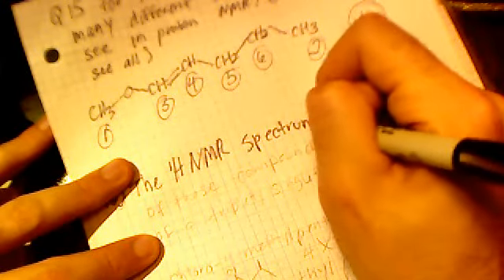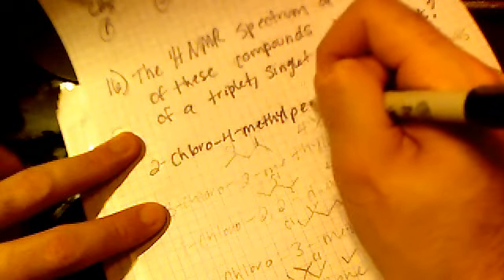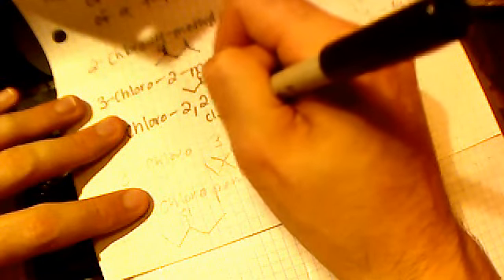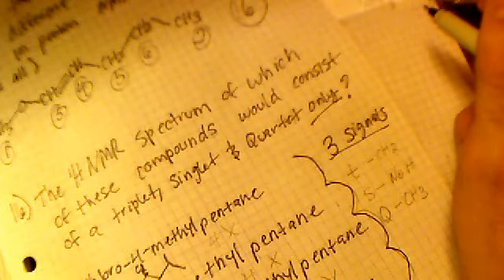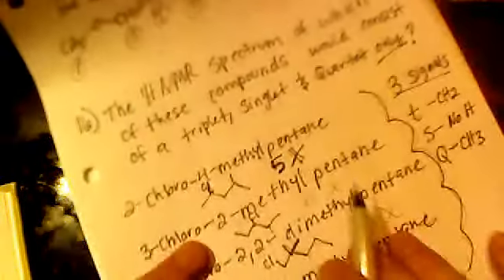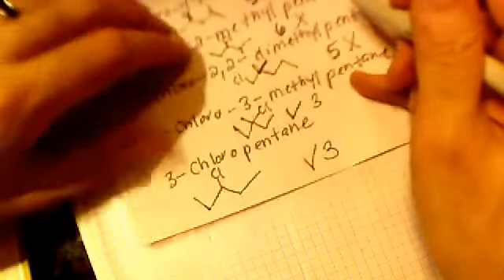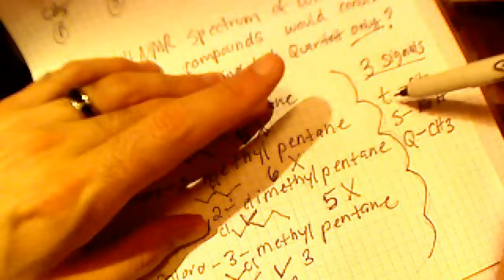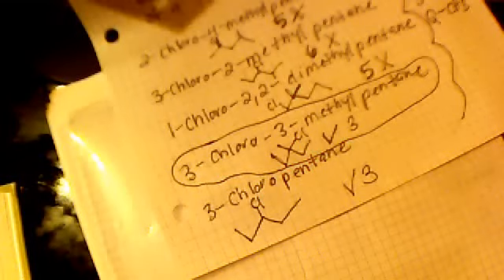Wiley Homework Ch.9 - Q.16